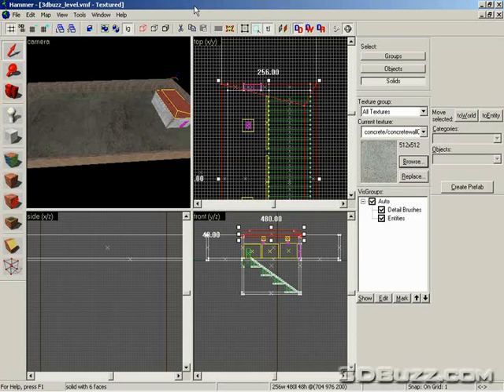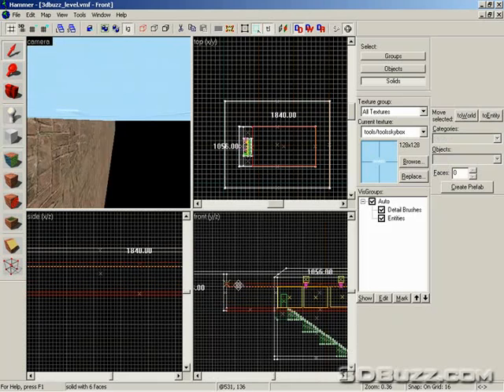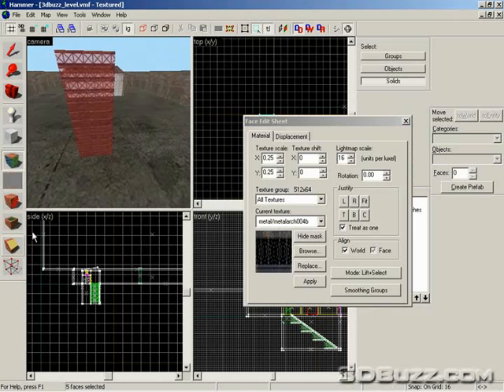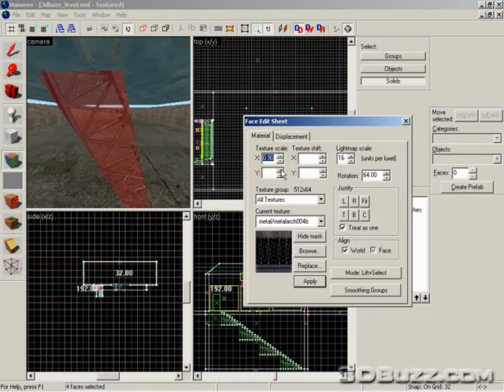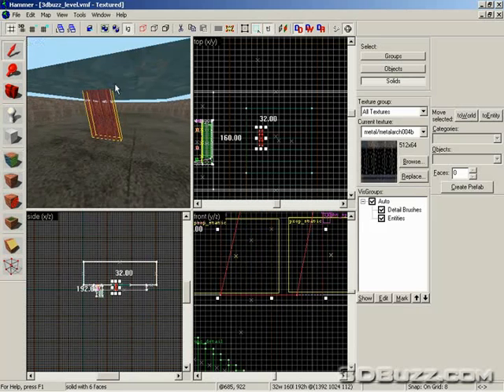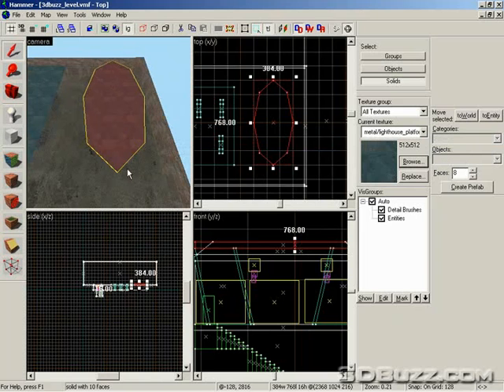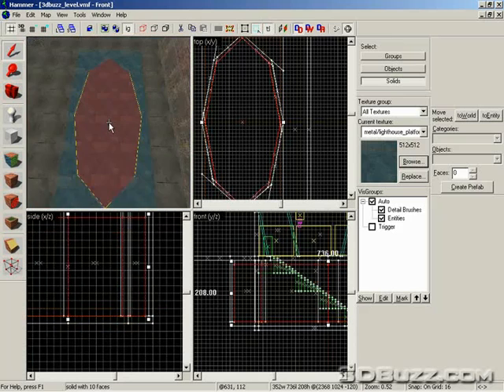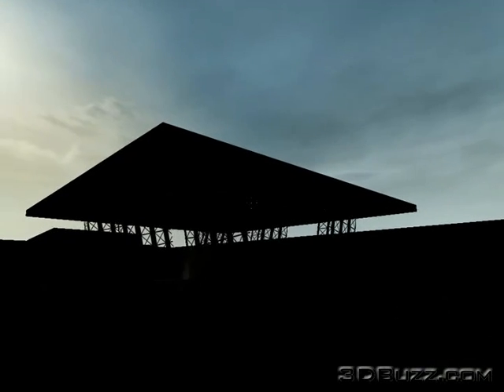3D Buzz Half-Life 2 level editing tutorials: 17. the helipad and pool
Created by 3D Buzz. Reuploaded here as their website is now defunct.